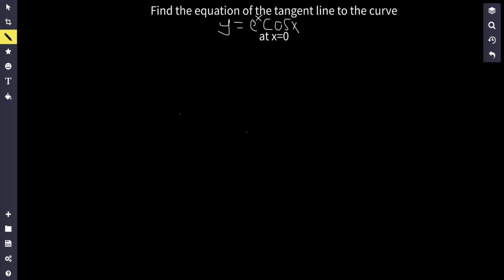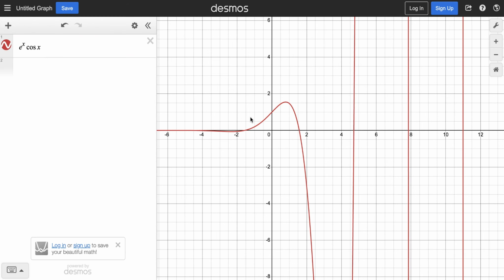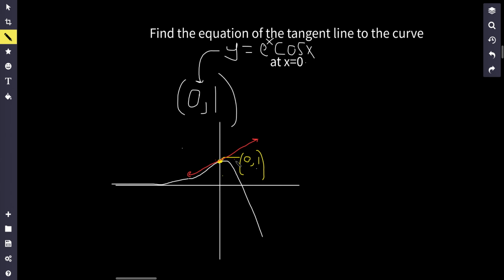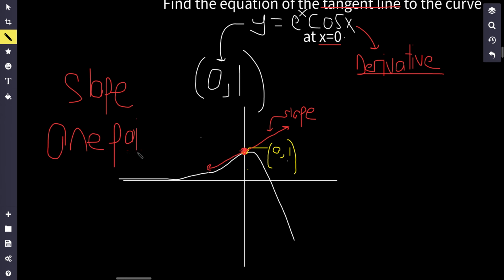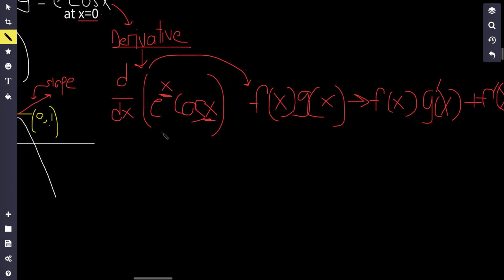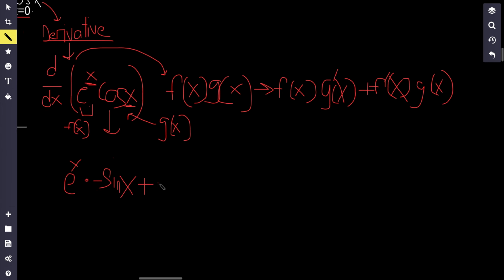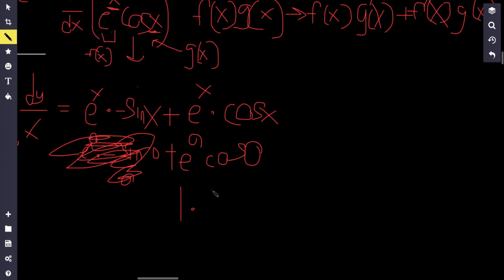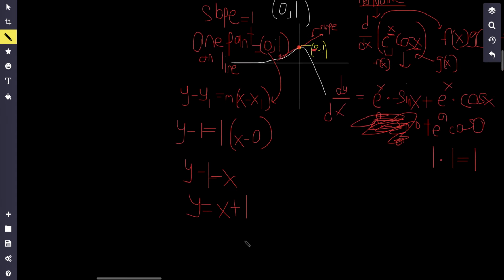Equation of the Tangent Line: e^x*cos(x) at x=0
At 1:31 I meant the definition of a tangent line is a line that only hits the graph at one point